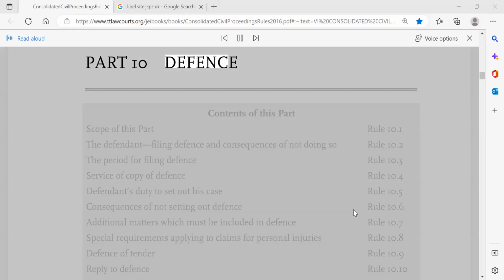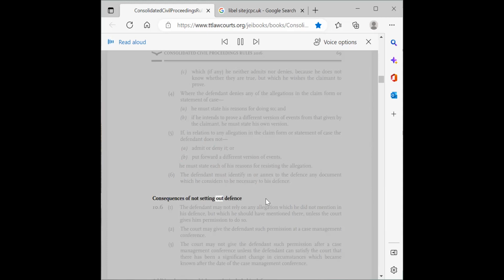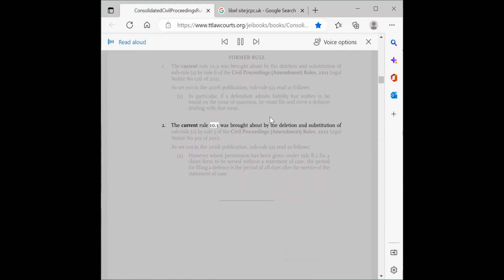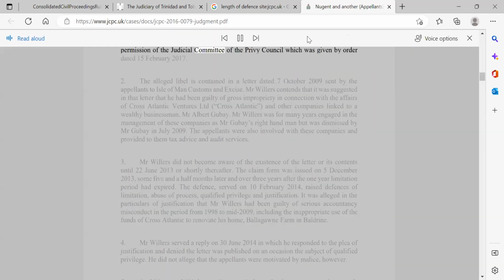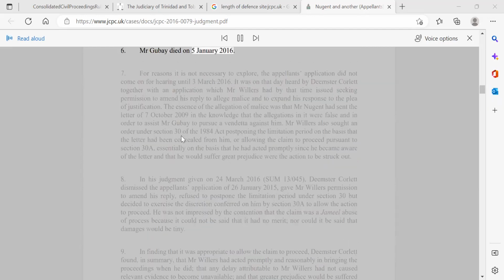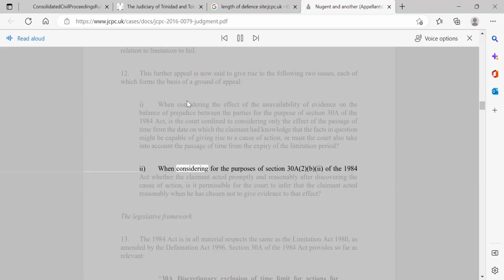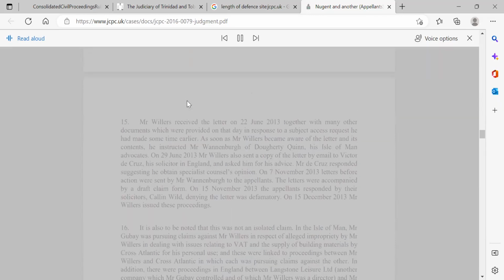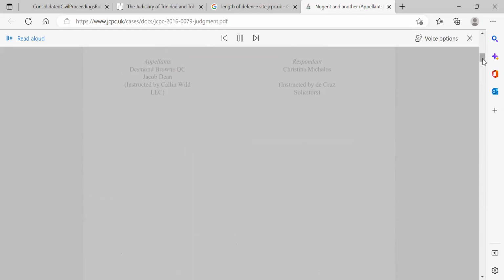Course on Libel and Slander for Journalists [Class 66]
Course on Libel and Slander for Journalists

IN THIS CLASS:

We look at what the Claimant has to do if he seeks to bring action after the limitation period.

In Nugent and another (Appellants) v Willers(Respondent) (Isle of Man) the Board of the Privy Council ruled

"40. Upon this appeal, Mr Browne has submitted that, in truth, Deemster Corlett was guilty of speculation and that he had made assumptions for which there was no proper basis. He has developed that submission in the following way. Mr Willers gave no evidence which could justify the conclusion that the delay was attributable to the taking of legal advice or drafting the pleading. Further, defamation claims must be pursued with vigour and Mr Willers had provided no proper explanation for his failure to do so. The burden lay on him to justify his delay and he had failed to discharge it. These were matters which the Staff of Government Division wrongly failed to recognise. Deemster Corlett and the Staff of Government Division having made these clear errors, the Board should re-exercise the discretion conferred by section 30A and do so in the appellants’ favour.
41. It is of course well established that promptness is important in defamation actions and this is reflected in the limitation period of only one year. As Glidewell LJ observed in Grovit v Doctor (unreported, October 28, 1993) at p 15, the purpose of such an action is to enable a claimant to clear his name and vindicate his character, and a claimant who wants to achieve this will generally want the action heard as soon as possible. Moreover, it is for the claimant to make the case for the disapplication or relaxation of the normal limitation rule and if he puts before the court vague and unsatisfactory evidence to explain his delay, he should not be surprised if the court is unwilling to accede to his application: see Steedman v British Broadcasting Corpn at para 45, per Brooke LJ and
Bewry v Reed Elsevier UK Ltd at para 8, per Sharp LJ."

It is conceivable that a criminal of the kind in the PanamaPapers and in the PandoraPapers would lay low in another country until (public) interest in prosecuting him has waned.

On returning, he or she must explain the delay for their action against who reported the facts at the time if the matters have not become statute barred.

The objective of this course is to help journalists against whom baseless defamation claims may (have) be(en) brought.

The course is especially relevant in the wake of the PanamaPapers and the PandoraPapers as many of the attorneys named in those scandals have free judicial resources at their disposal (their own law firms) to gratuitously persecute journalists with baseless claims, causing them disproportionate trouble and expense, and causing a gag in discussion as the matter becomes sub judice. This constitutes an impermissible collateral objective, however, not all judicial officers may see that initially. As such, baseless defamation claims may be allowed to proceed. In English law, the intent to gag discussion is a ground on which the case can be struck out.

However, the Truth is irrepressible and will not be defeated, so we offer this course to help until said Truth prevails, as it always does in the end.